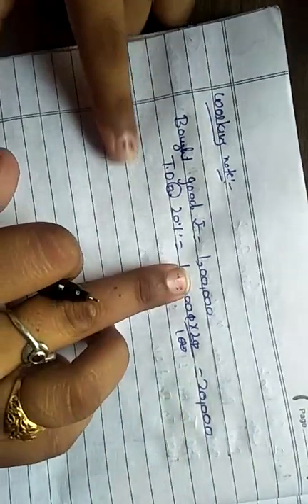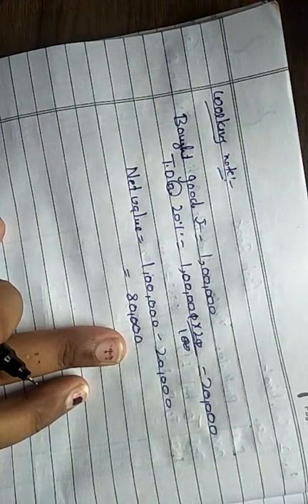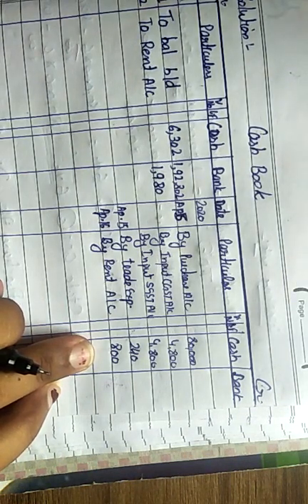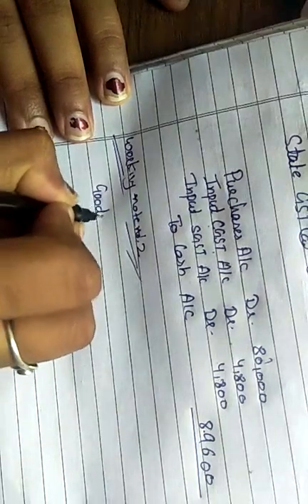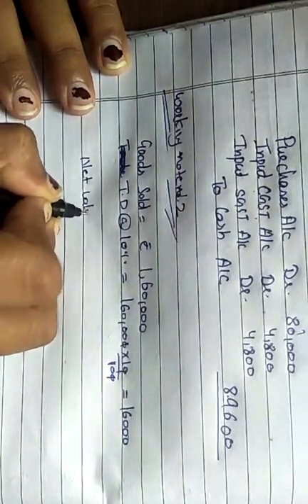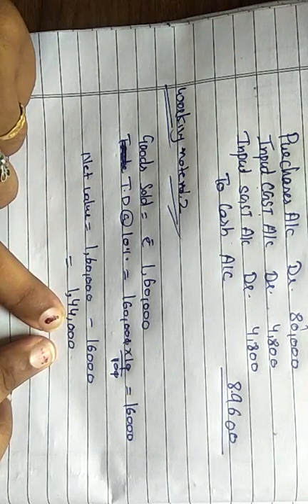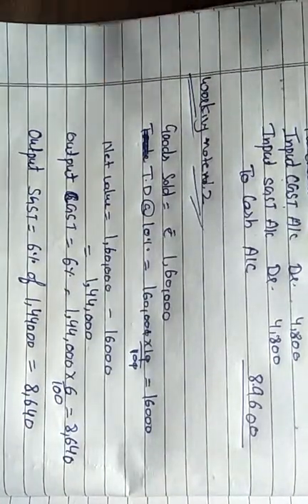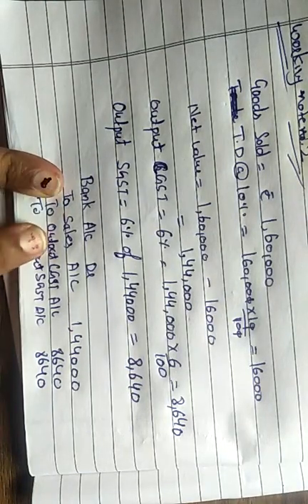Part - 3 Numerical Questions related to chapter no. 8